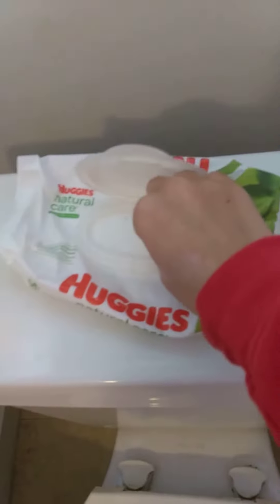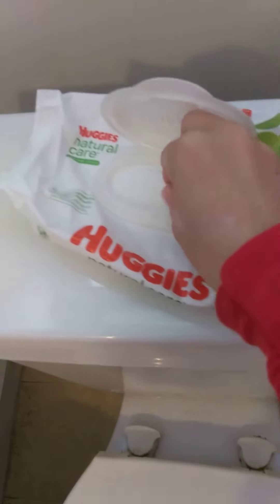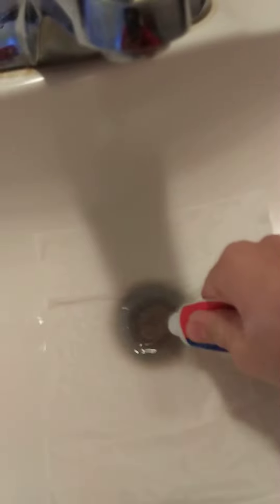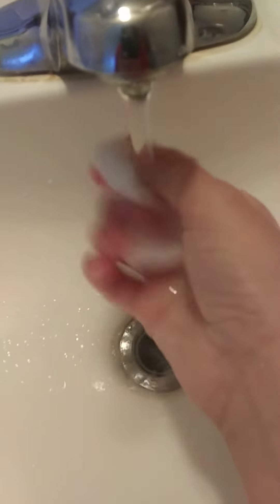I found the cure to COVID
This dont work but you can try it for fun im boredd